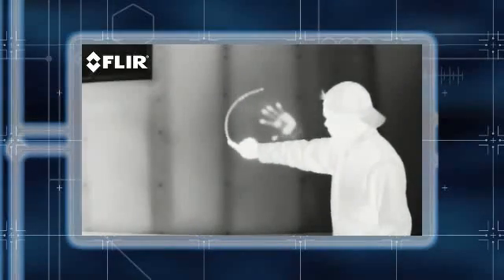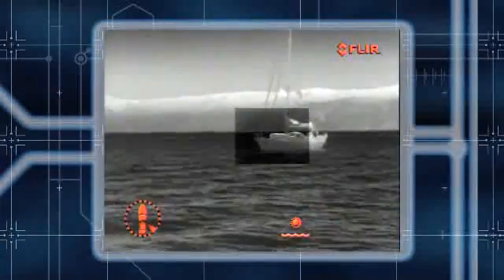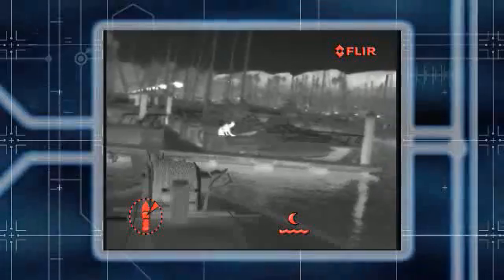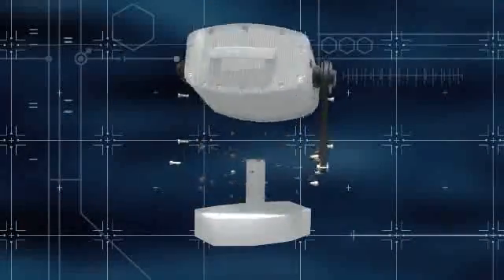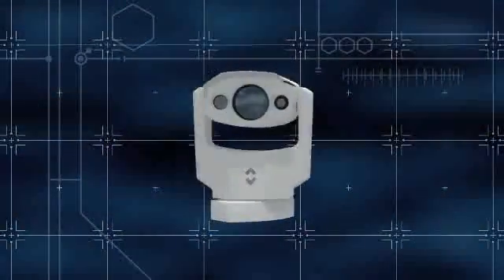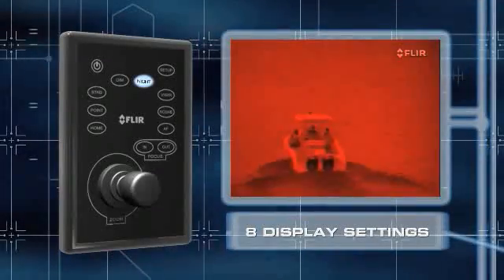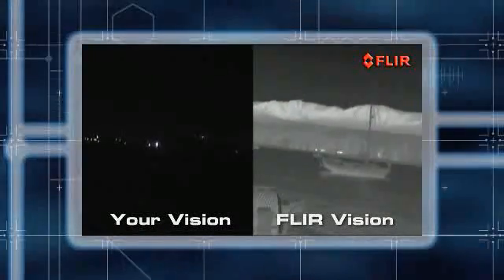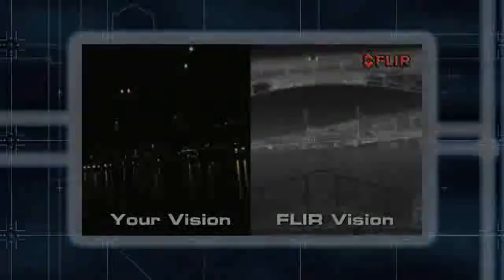FLIR Voyager II Maritime Night Vision System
FLIR Voyager II is a powerful, stabilized multi-sensor thermal imaging system. Voyager II's daylight/lowlight camera lets you identify approaching vessels and watch for on-shore security threats.